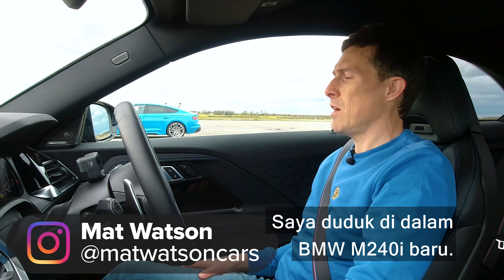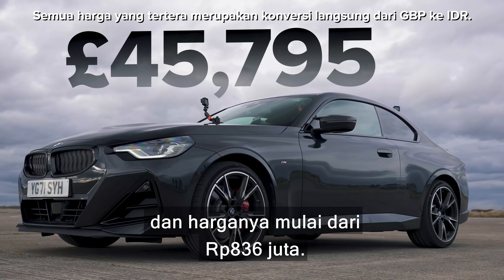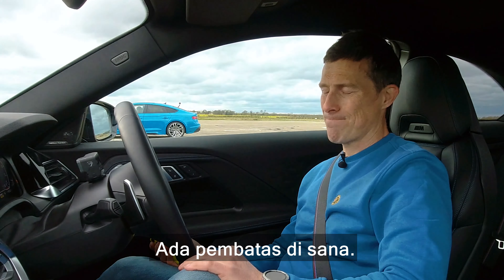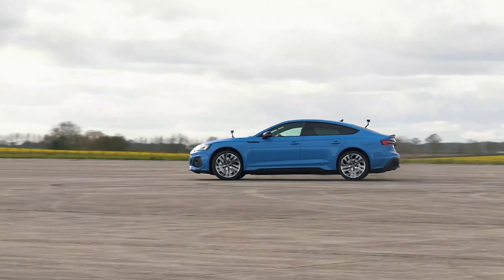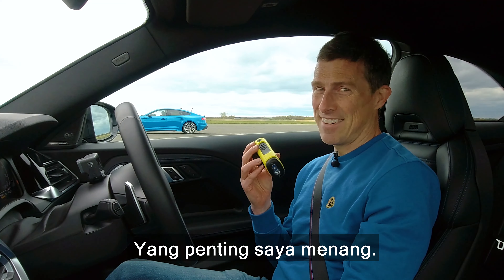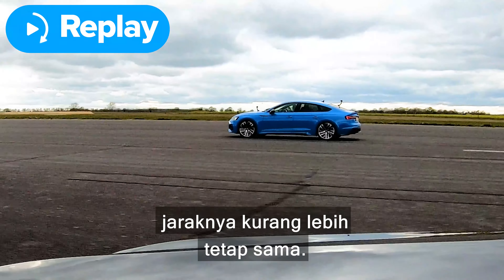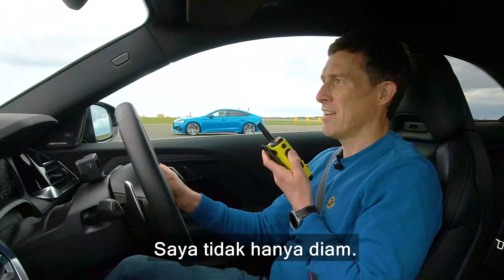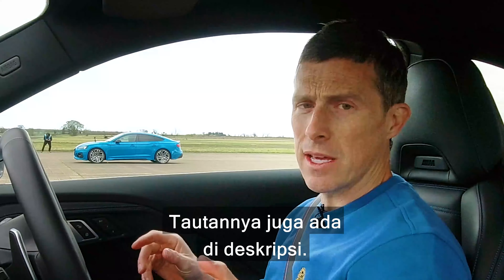BMW M240i vs Audi RS5: DRAG RACE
Audi vs BMW mari kita mulai!

Mat mengendarai BMW M240i baru dan dia mau melihat apakah 2 Series Rp836 juta ini bisa menyaingi RS5 seharga Rp1,29 miliar.

Mari kita lihat spesifikasinya. Bisa ditebak, RS5 memiliki tenaga yang lebih besar. Dengan mesin 2,9-liter twin-turbo V6 di depan, ini mampu menghasilkan 450 dk & torsi 600 Nm. Ini juga memiliki 4-wheel drive dan memiliki bobot 1.735 kg.

Lalu kita ke BMW. Ini memiliki mesin 3-liter straight-6 turbo di depan yang menghasilkan 374 dk & 500 Nm. Ini juga memiliki 4-wheel drive dan ini sedikit lebih ringan daripada Audi, bobotnya 1.690 kg.

Jadi RS5 punya tenaga yang lebih besar, tapi apakah ini akan menjadi kemenangan yang mudah? Dan yang terpenting, apakah ini akan menunjukkan nilainya, mengingat harganya lebih mahal Rp500 jutaan daripada M240i?! Hanya ada satu cara untuk mencari tahu - LET’S RACE!